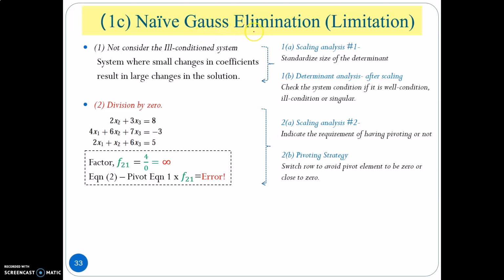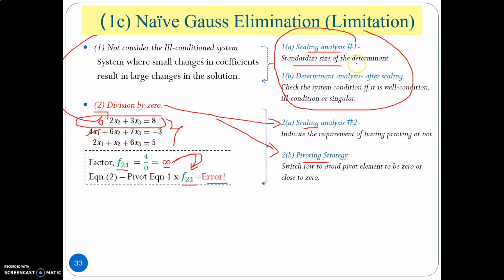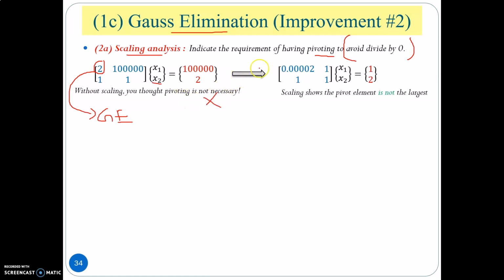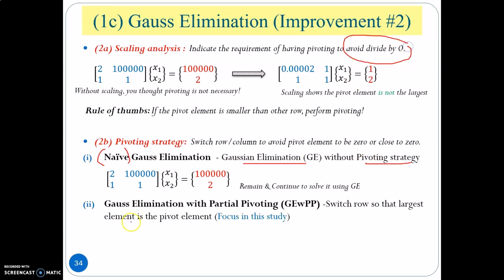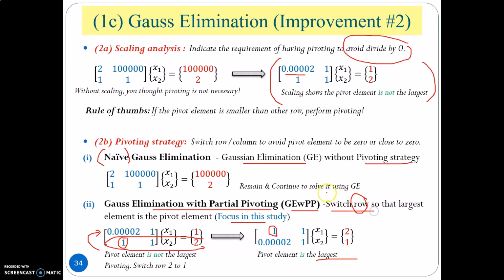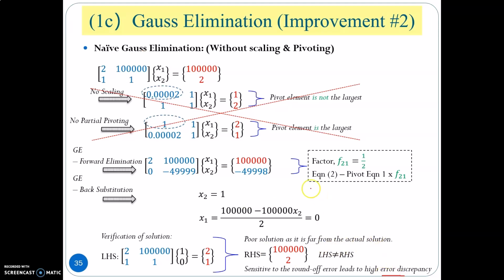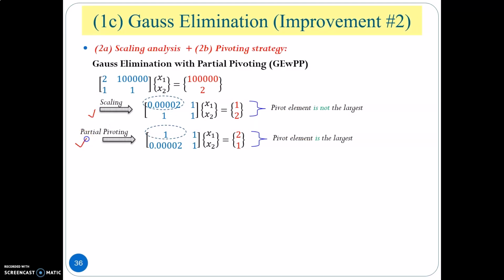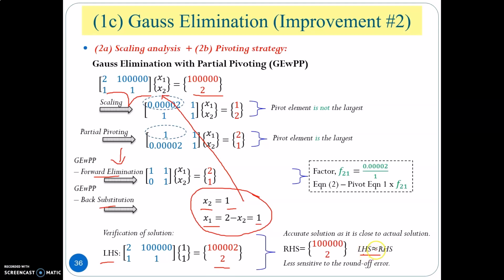Gauss Elimination Part 6c GE Improvement #2 Scaling & Partial Pivoting